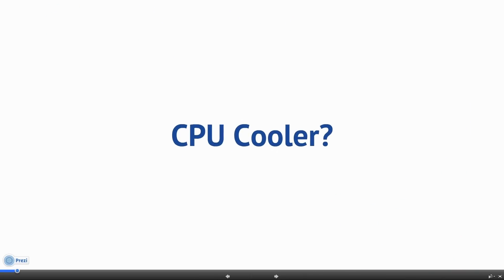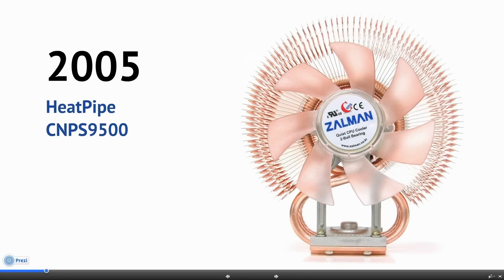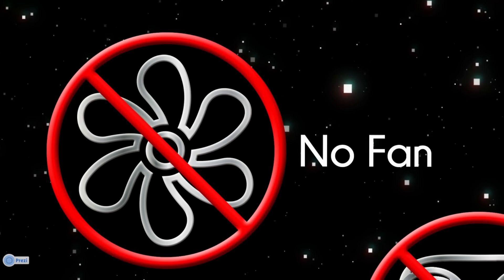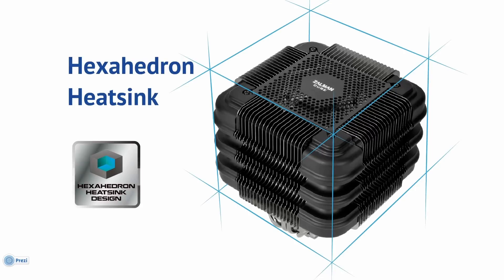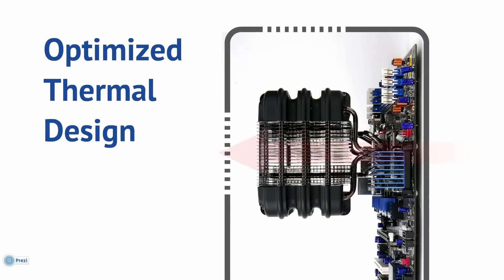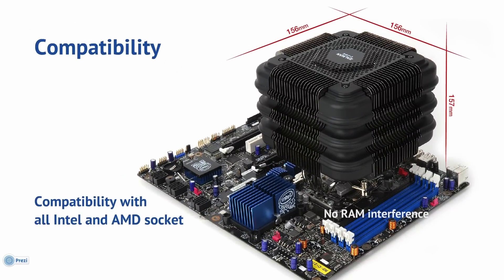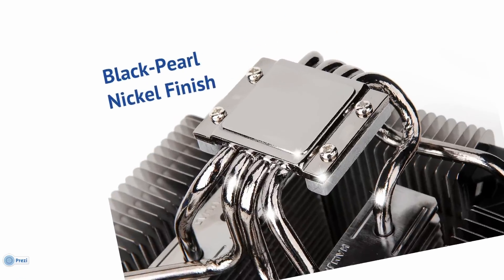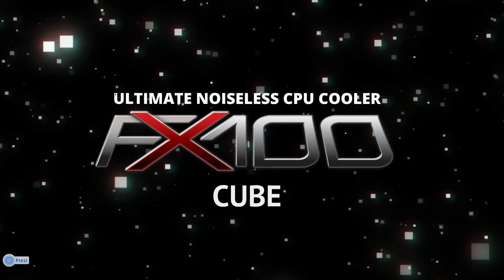Zalman FX100 Introduce (2013 CES Innovation award honoree)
The Fanless CPU Cooler does not draw dust or generate vibration, thanks to its passive operation. Zalman MHPJ (Multiple Heatpipe Pressing Joints) technology applied geometric regular hexadron heatsink design. Cross (+) shaped black-pearl nickel plating fin arranged according to the center of the heatsink not only looks great but also implies the plus (+) quality of the cooler.